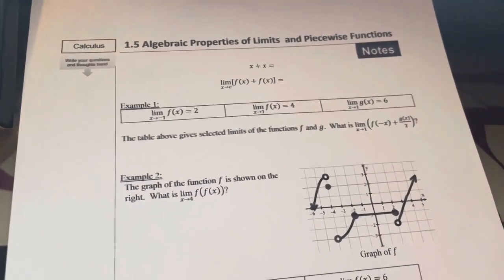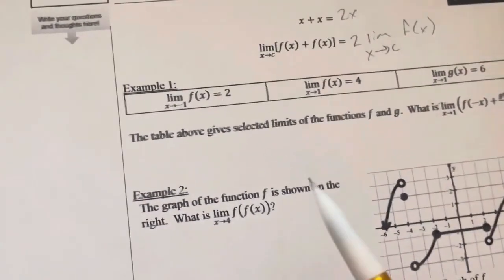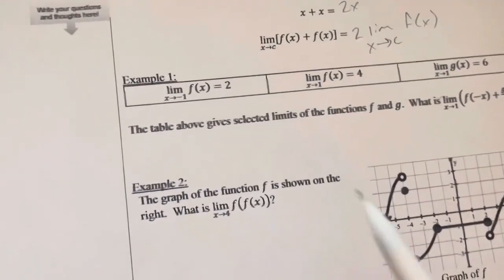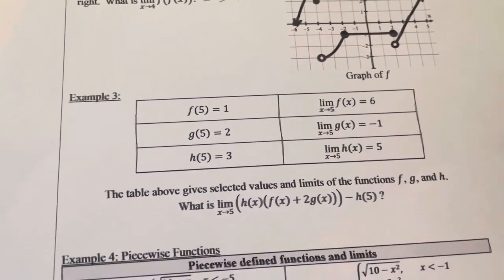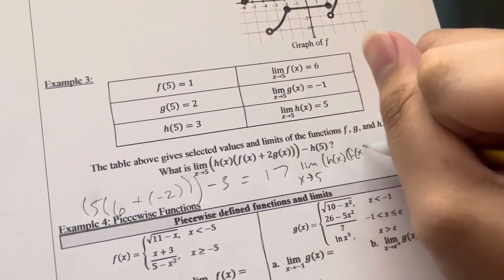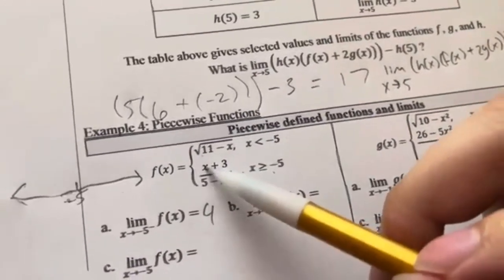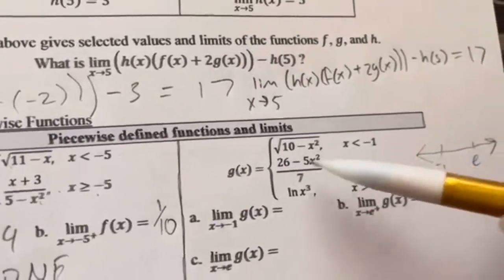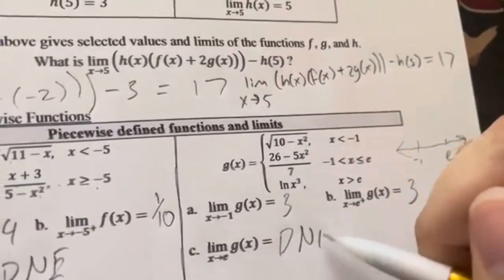1.5 Algebraic Properties of Limits and Piecewise Functions